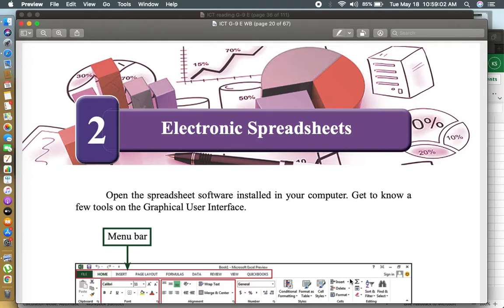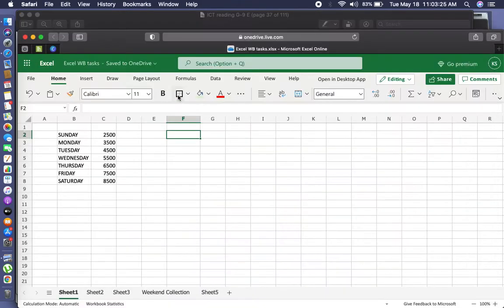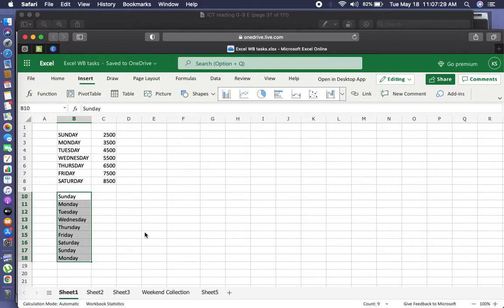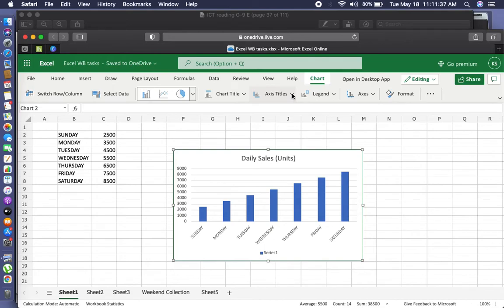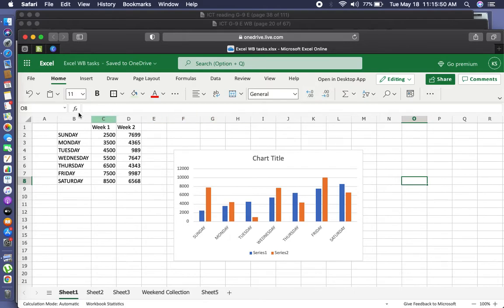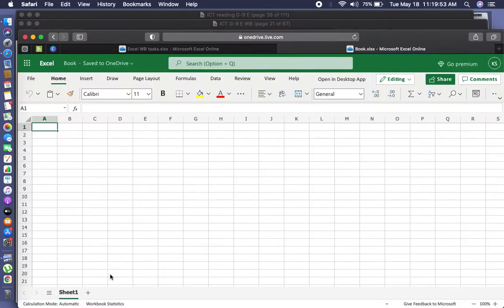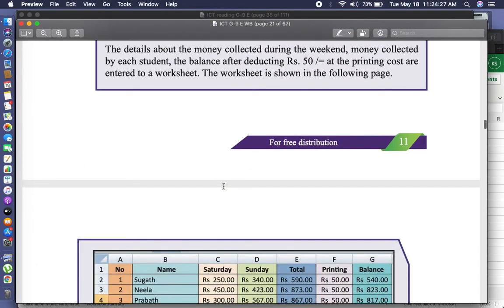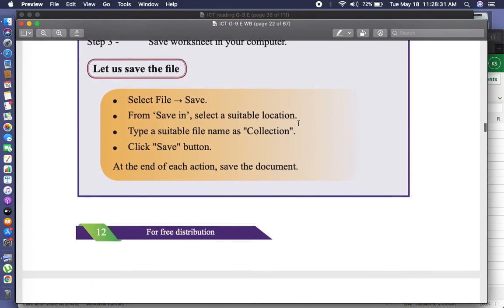Grade 9 ICT - Lesson 07 (English Medium - Sri Lanka)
This video continues to cover Grade 9 ICT topic 2.2 from the reading book. Lesson is in English medium.

Topics covered:
Reading Book : 2.2. Spreadsheet Features (covering page 27)
ICT Workbook : Activities 2.1 to 2.2

The course material featured in this video was obtained free site and shared under the free-to-use concept. The Educational Publications Department of Sri Lanka holds rights to the two schoolbooks discussed here.